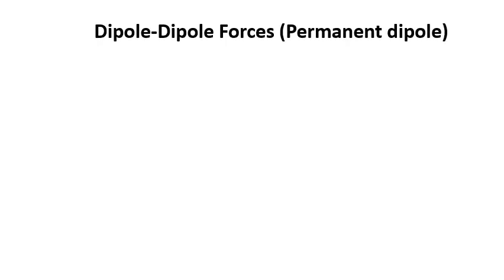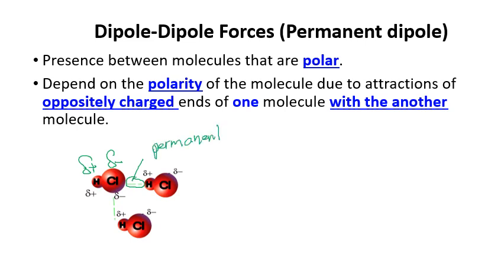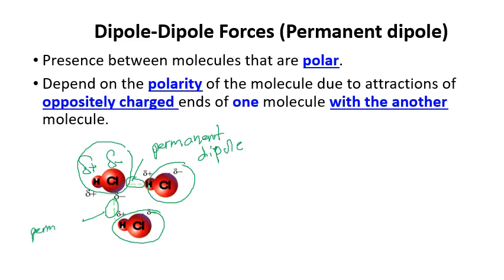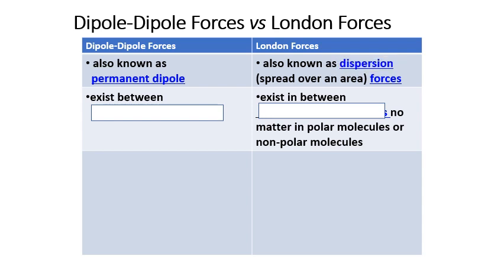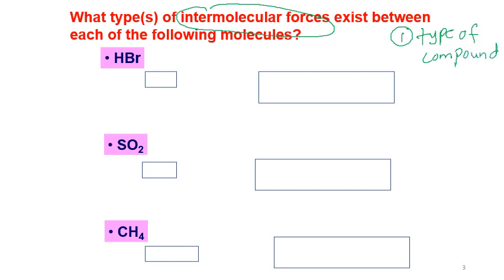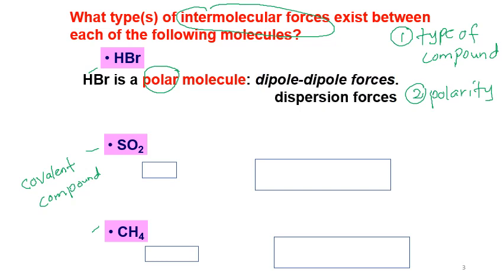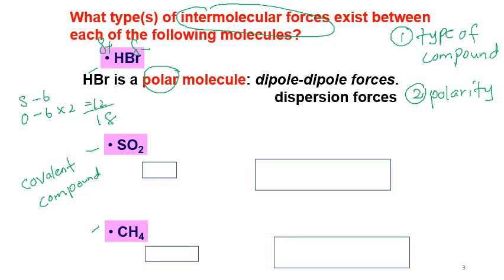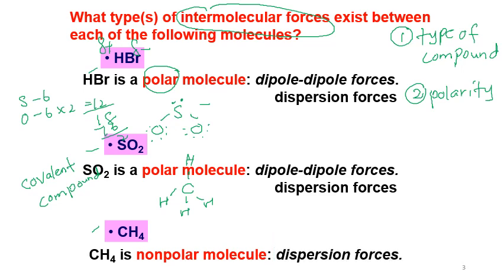4.4.2 Intermolecular Forces - Permanent Dipole (Dipole-dipole interaction)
1. Permanent Dipole (Dipole-dipole interaction)
2. Comparison between London forces & Permanent Dipole
3. Factors affected strength of Van der Waals force